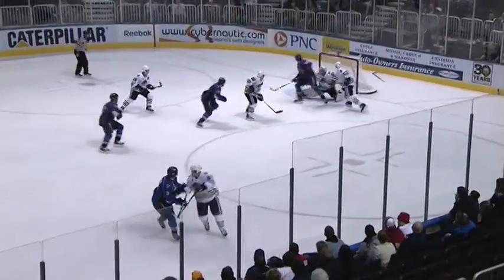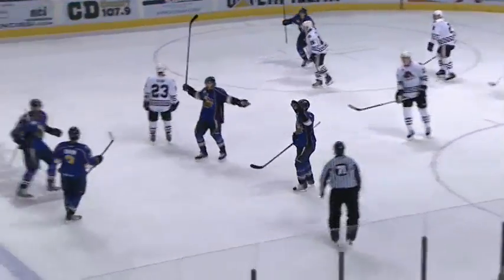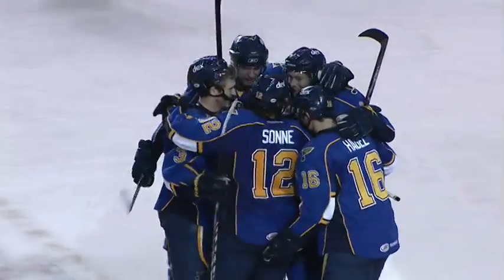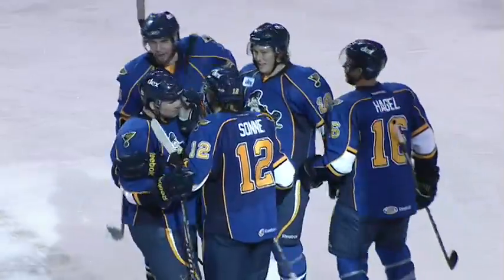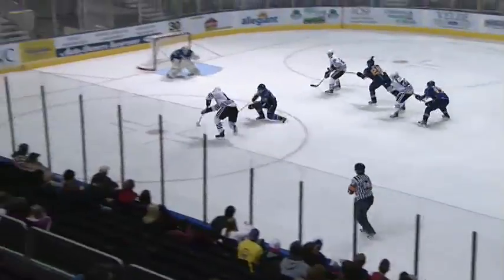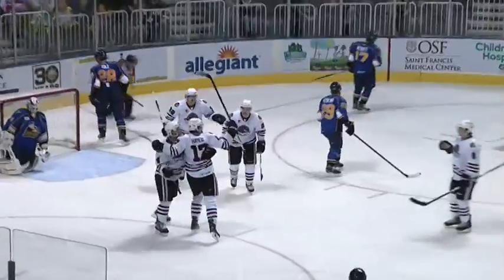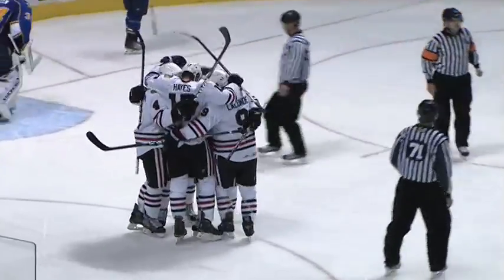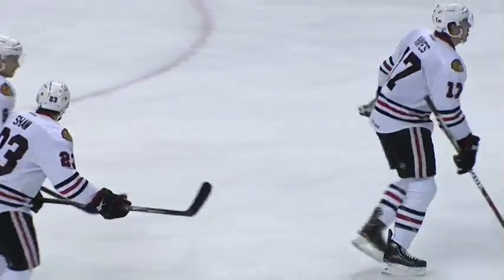IceHogs 6, Rivermen 4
Scoring highlights from the Peoria Rivermen 6-4 loss to Rockford IceHogs on Oct. 28, 2011 at Carver Arena. Includes Peoria goals from Brett S